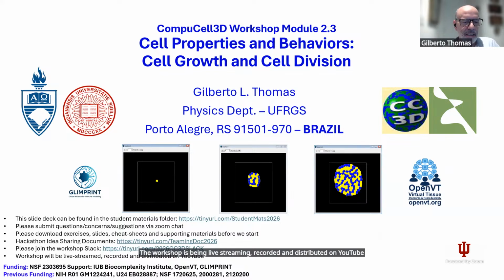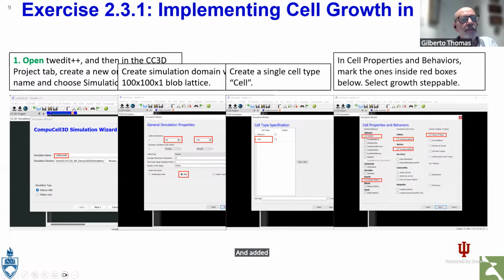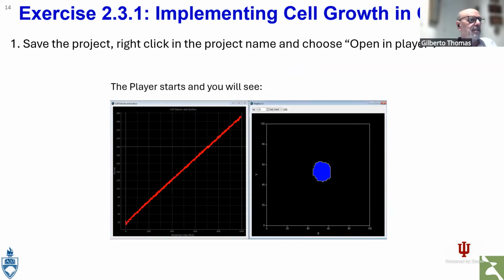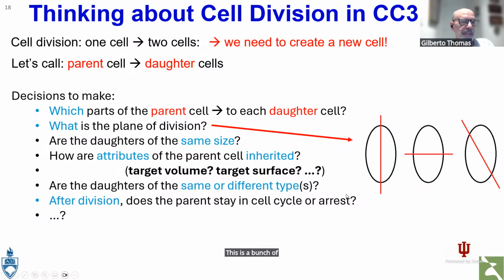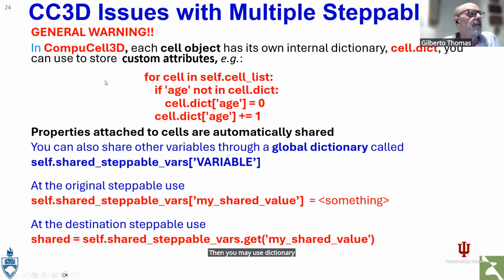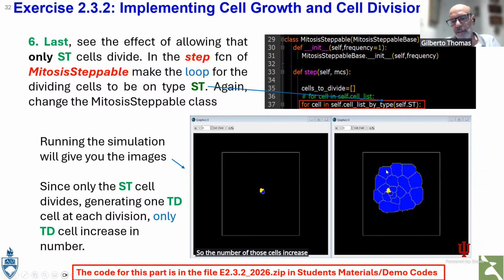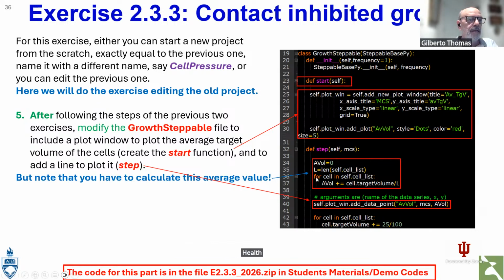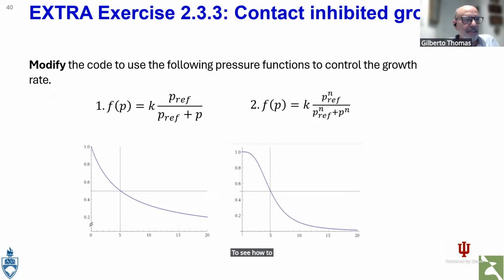CompuCell3D WS 2026: 2.3: Cell Growth, Division and Plotting [Gilberto Thomas] July 28, 2026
CompuCell3D Workshop: Module 2.3: Cell Properties and Behaviors—Cell Growth and Cell Division (July 28, 2026)

UFRGS, Department of Physics
Porto Alegre, Rio Grande do Sul, Brazil

This module introduces biological cell proliferation and the implementation of cell growth and division in CompuCell3D. Prof. Gilberto L. Thomas reviews the cell cycle, checkpoints and signals affecting proliferation, quiescence, differentiation and apoptosis. The exercises use simplified rules in which cells grow by increasing target volume and divide after crossing a volume threshold.

Participants build a single-cell growth model, initialize volume and surface constraints in Python Steppables and create scientific plots of cell volume and surface. The module introduces MitosisSteppable, division orientation, parent-child terminology, attribute inheritance and dictionaries for sharing cell data. Later exercises model stem and terminally differentiated cells, derive pressure from the volume constraint and implement pressure-dependent growth as a simplified form of contact inhibition.

*Contents*

00:00 Module introduction
00:53 Topics and exercise overview
01:52 Proliferation, quiescence, differentiation and death
04:16 Cell-cycle stages
05:30 Cell-cycle checkpoints and apoptosis
06:16 Simplifying cell growth and division
07:57 Target-volume growth rule
08:38 Volume parameters in Python Steppables
11:24 Exercise 2.3.1: Build a cell-growth model
12:31 Configure the lattice, cell type and plugins
14:15 BlobInitializer and single-cell setup
15:15 Steppable classes and functions
16:39 Initialize target volume and growth rate
18:19 Create a scientific plot window
22:54 Plot actual cell volume
25:05 Run and debug the growth model
27:25 Add and plot the surface constraint
30:01 Competition between volume and surface
32:16 Couple target surface to target volume
33:55 Smooth cell-growth result
35:31 What triggers cell division?
37:32 Parent, child and division decisions
40:50 Introduction to MitosisSteppable
42:51 Division threshold and cells-to-divide list
44:21 Division-orientation options
45:10 Update parent and child attributes
47:52 Cell-division code walkthrough
48:57 Sharing information between Steppables
50:00 Python dictionaries
52:33 Cell dictionaries and shared variables
55:05 Parent-child terminology in CC3D
56:43 Exercise 2.3.2: Growth and division
57:19 Stem and terminally differentiated cell types
58:58 Initialize one stem cell
1:00:52 Mitosis code and daughter-cell types
1:02:11 Growth-and-division results
1:03:04 Lower the division threshold to 30
1:04:28 Restrict division to stem cells
1:06:03 Stem-cell and differentiated-cell result
1:06:57 Crowding, target volume and pressure
1:08:12 Derive pressure from the volume-energy term
1:12:04 Pressure-dependent growth and contact inhibition
1:13:47 Exercise 2.3.3: Contact-inhibited growth
1:15:59 Create the average-target-volume plot
1:17:24 Calculate average target volume
1:20:36 Add the average-volume data point
1:22:04 Run the model and examine the plots
1:23:23 Growth after the domain fills
1:24:13 Store pressure in each cell dictionary
1:26:56 Calculate and plot average pressure
1:29:21 Unbounded target volume and pressure
1:30:17 Implement pressure-dependent growth
1:33:17 Stabilization of pressure and target volume
1:35:09 Extra pressure functions and homework
1:35:39 Lecture wrap-up
1:35:58 Questionnaire and exercise resources
1:37:08 Hackathon project discussion
1:38:08 Finite-state model question
1:38:44 PhenoCellPy and state-transition models
1:39:46 Python libraries and final questions
1:41:28 Session conclusion

The online slide deck also provides complete written instructions, parameter values, code snippets and interface screenshots for the growth, mitosis and contact-inhibition exercises, along with the corresponding downloadable demo-code filenames. It includes detailed reference code for MitosisSteppable, cell dictionaries and shared Steppable variables, and an additional exercise exploring alternative pressure-dependent growth functions that is only briefly suggested as further work in the recording.